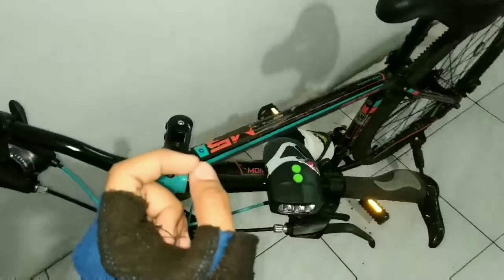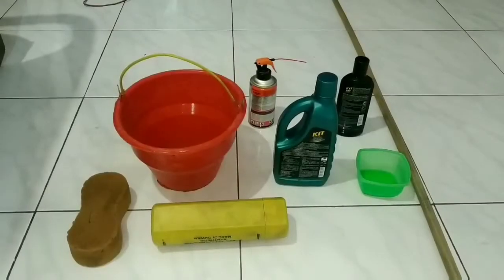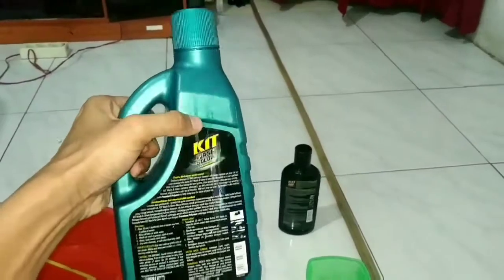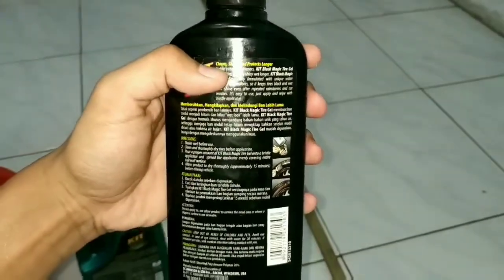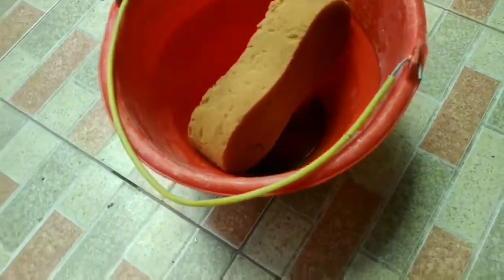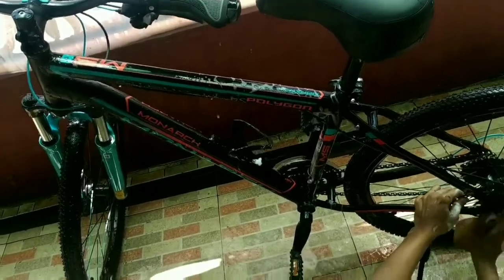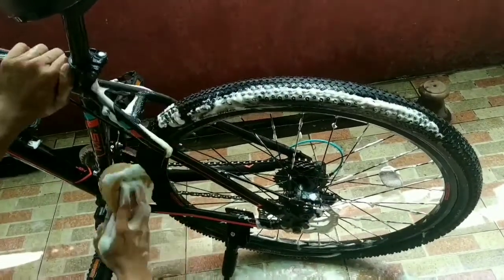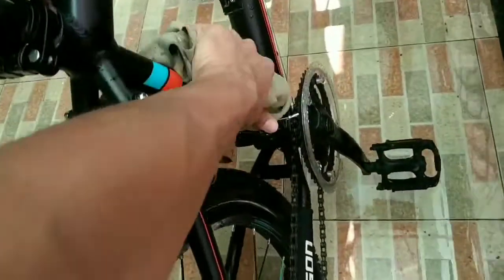Cara Mencuci Sepeda | Vlog Polygon Monarch 5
Ini dia sedikit tips sederhana buat kalian yang pengen mencuci sepeda kesayangannya. Jangan lupa nonton sampai habis yah teman2.

Kepo? Disini ajah
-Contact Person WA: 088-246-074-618